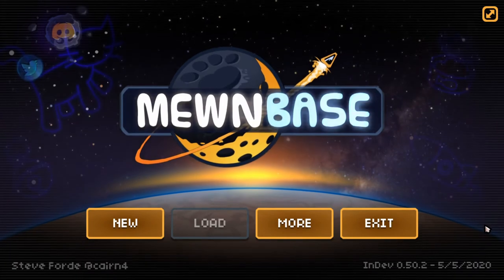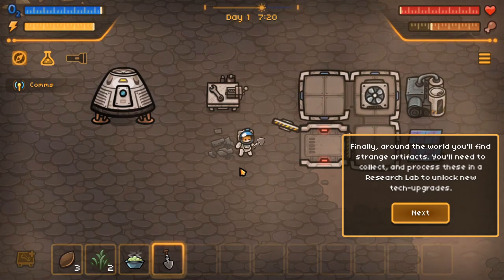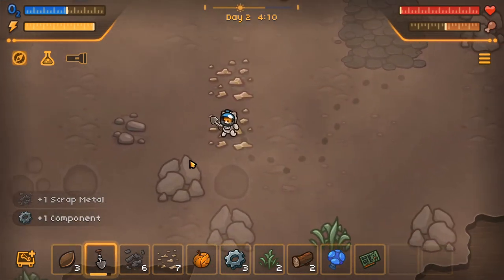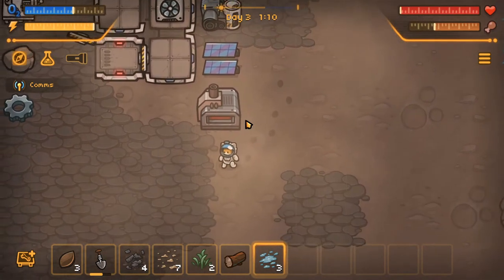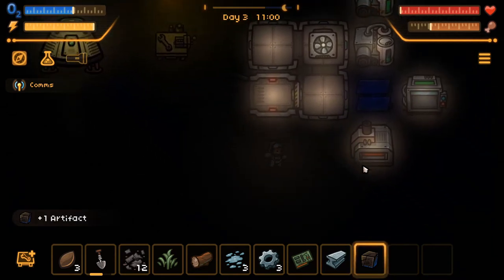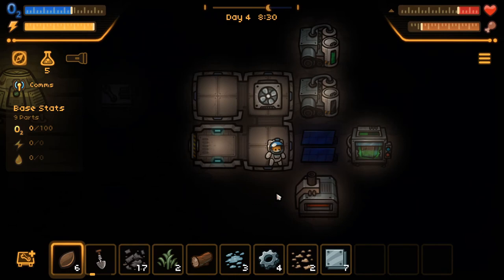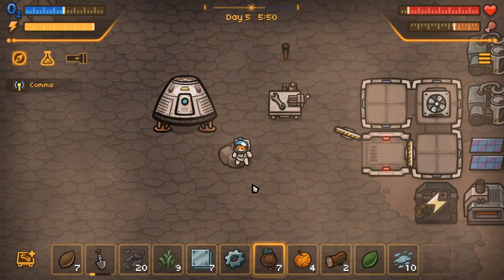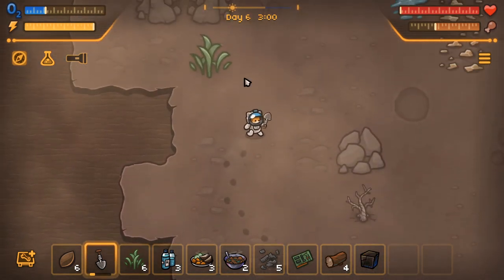Onion Salad 02 - Mewn Base - First Look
Mewn Base is a cute little survival / base building game by Steve Forde. You play as a space cat. In a space suit!

If you want to get in touch with me you can send an email at:
listlessonion(at)gmail(dot)com